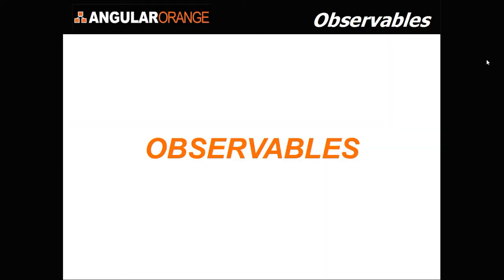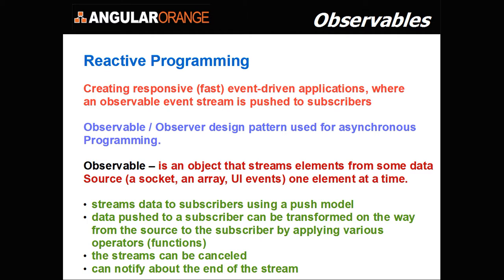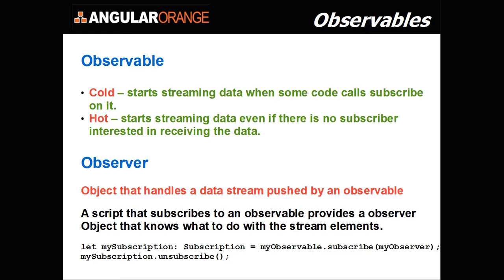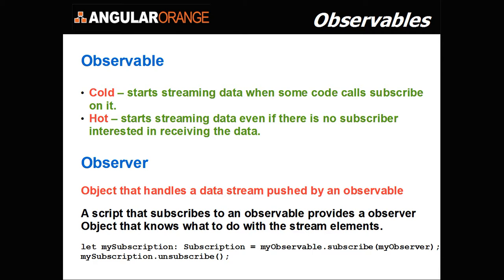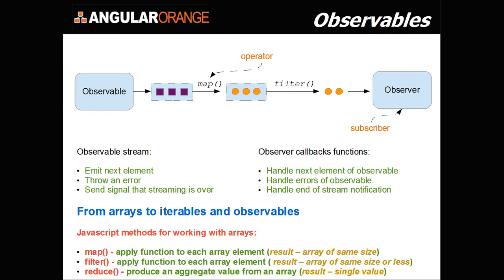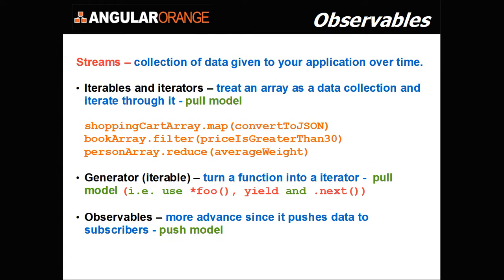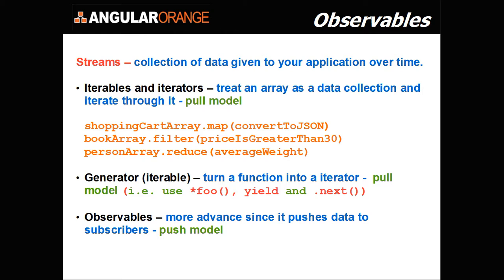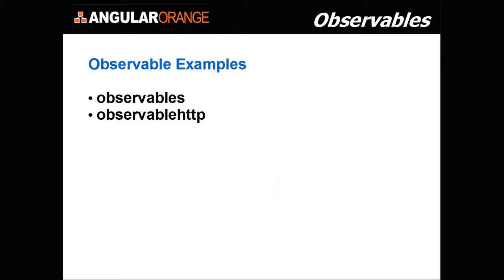Angular Observables Tutorial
Angular Tutorial on Observables by AngularOrange.io